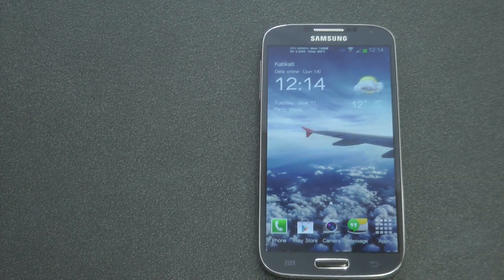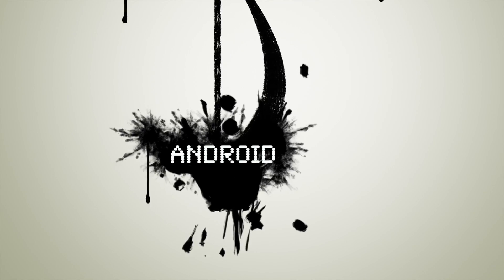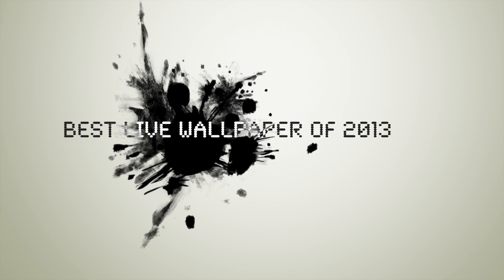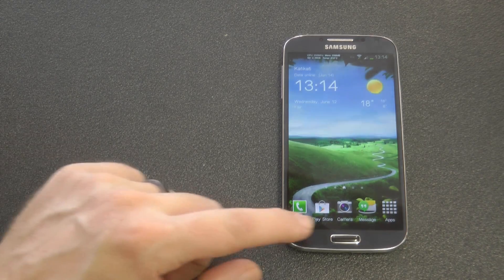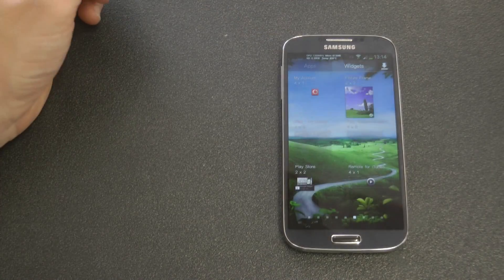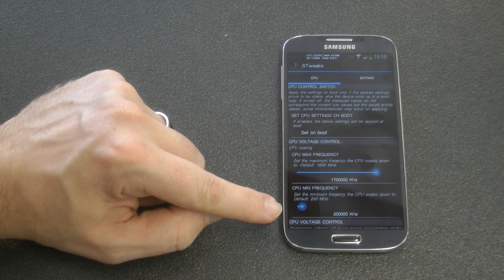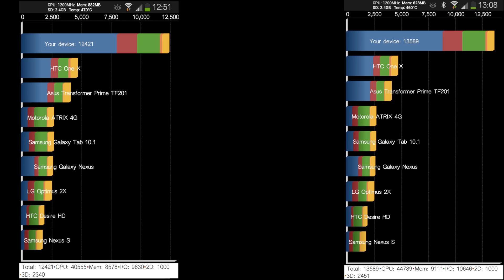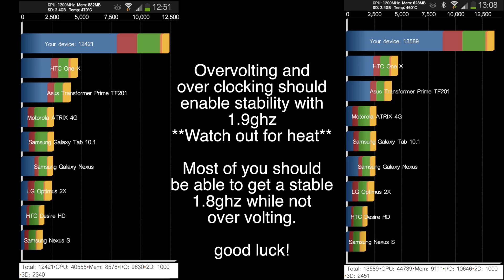Overclock the Galaxy S4 (i9500 - octa-core)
SO. I bet you have all been on the edge of your bean bags waiting for a chance to over clock your devices. As of this moment the Octa-core is the fastest processor for a smartphone. So why not make it faster!!!